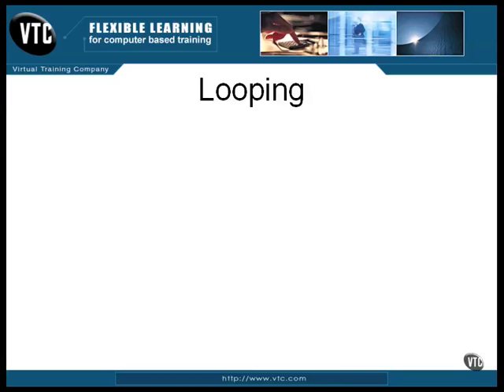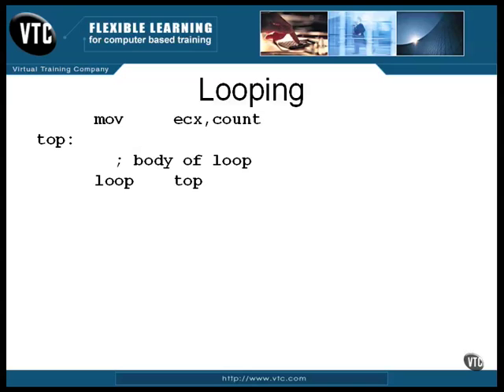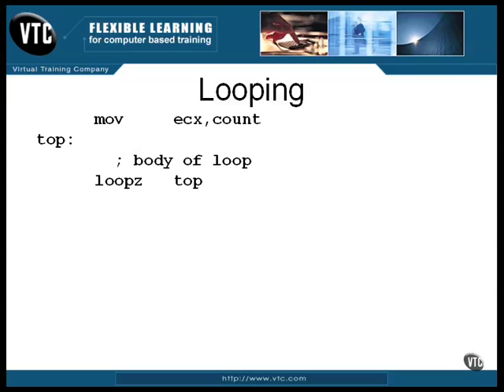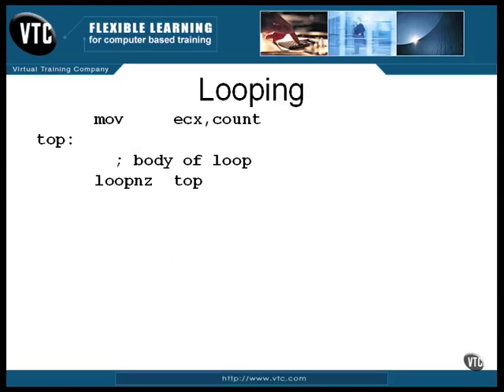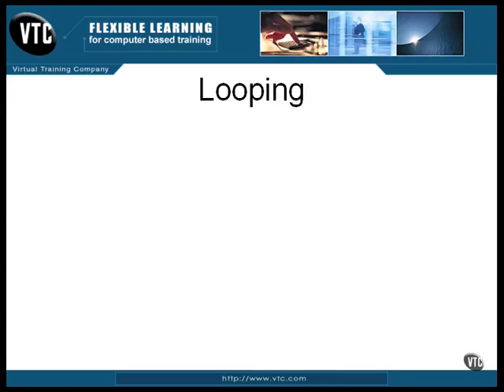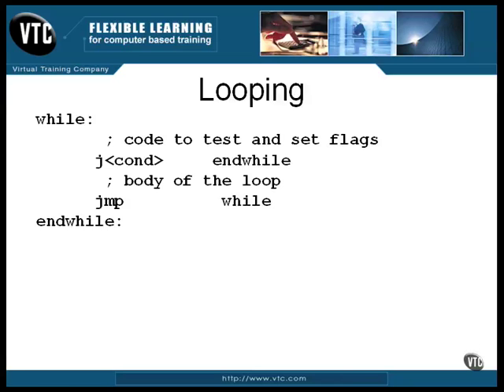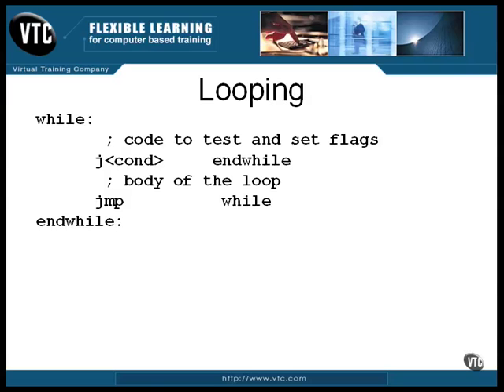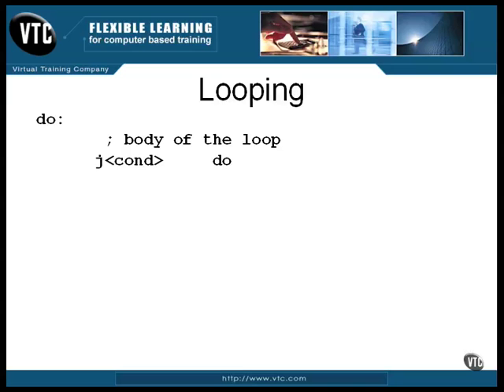Assembly Language Training: Part 5 (14 of 17) - Assembly Language Basics (Looping)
Assembly Language Basics (Looping)